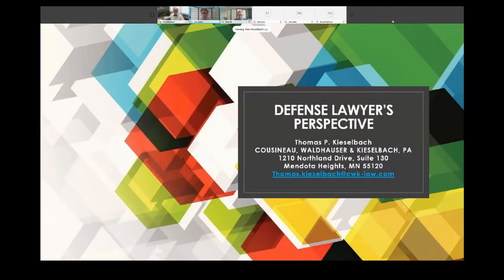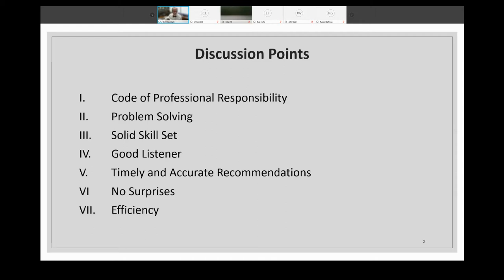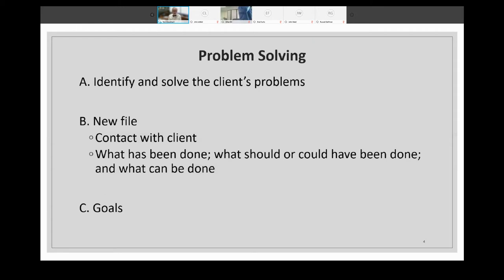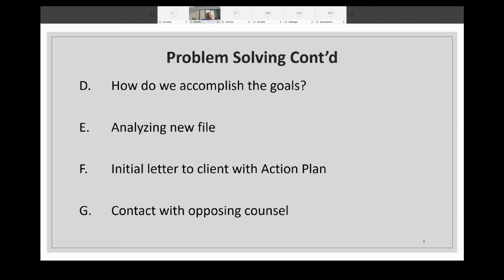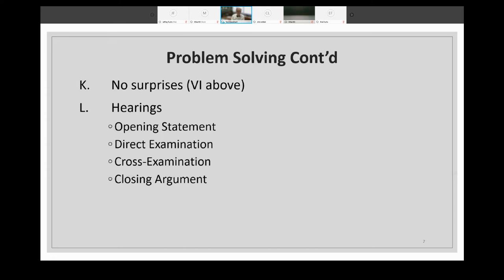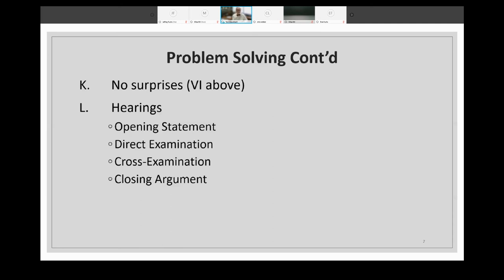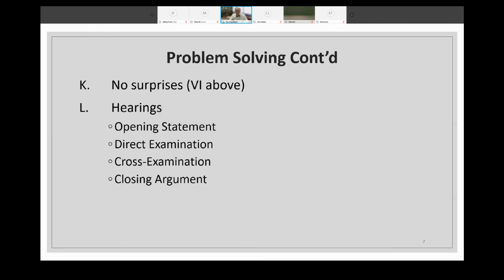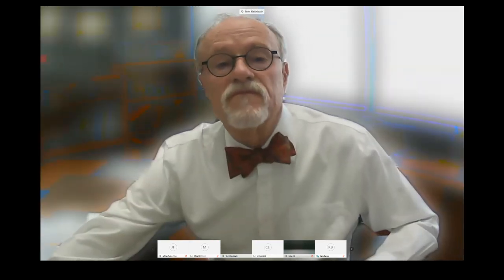9-22-20 | How a defense attorney prepares his file after getting a referral | Tom Kieselbach, Esq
9-22-20 | How a defense attorney prepares his file after getting a referral | Tom Kieselbach, Esq